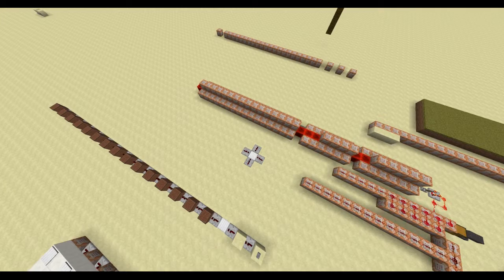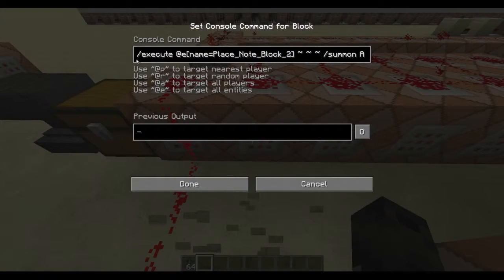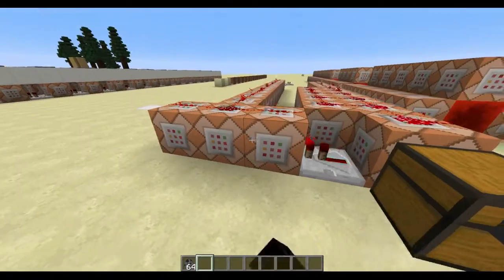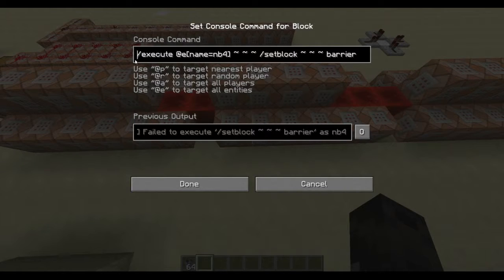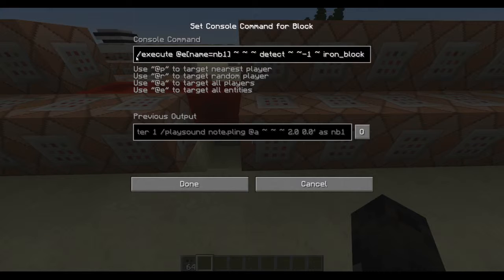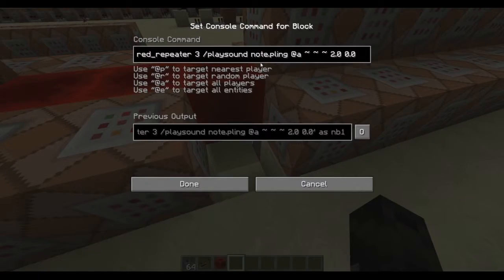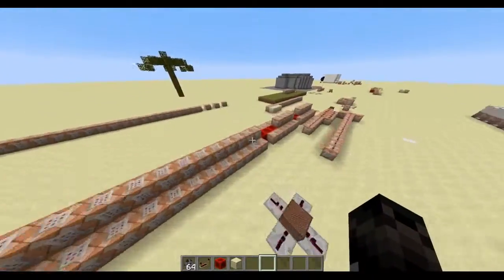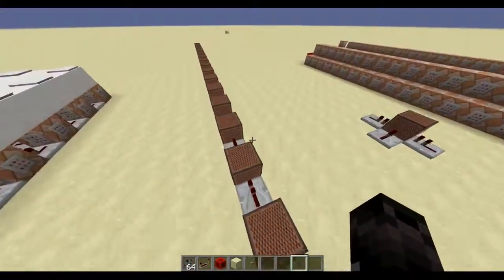Custom Note Blocks in vanilla minecraft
today i have made custom note blocks in vanilla minecraft!